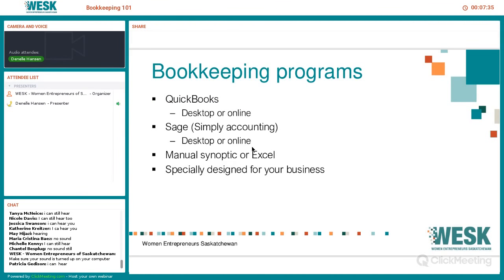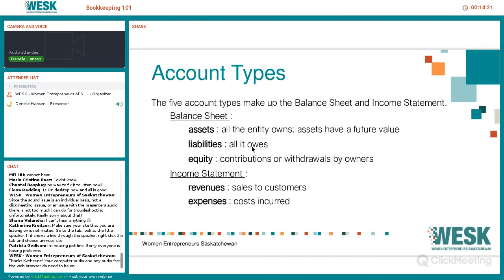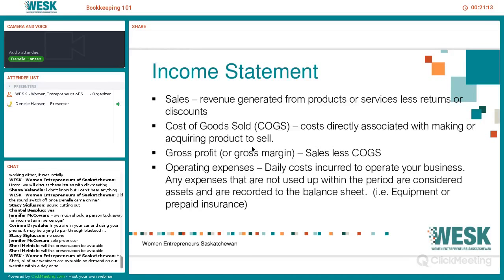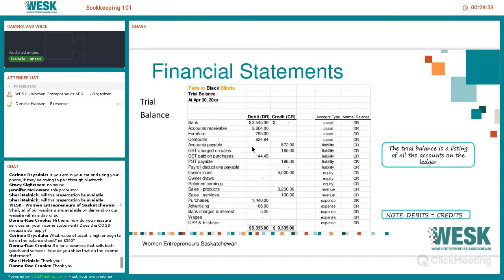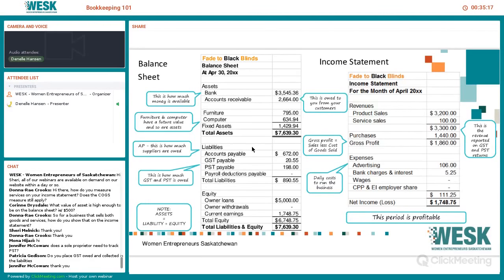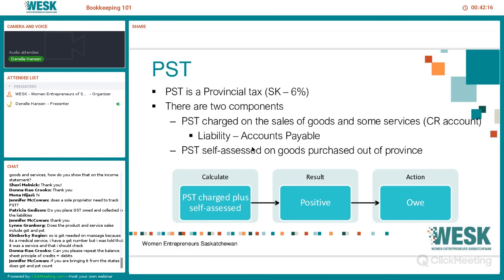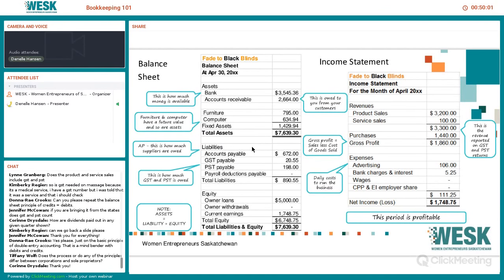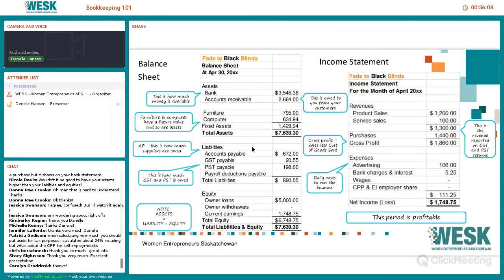Bookkeeping for Entrepreneurs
Presented by: Denelle Hansen, CPA, CA, Mananger at Virtus Group